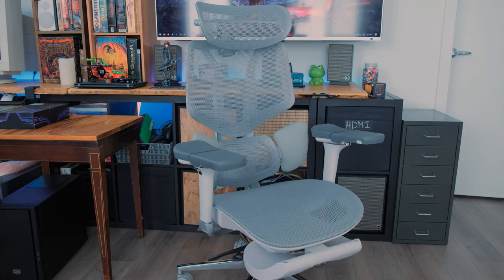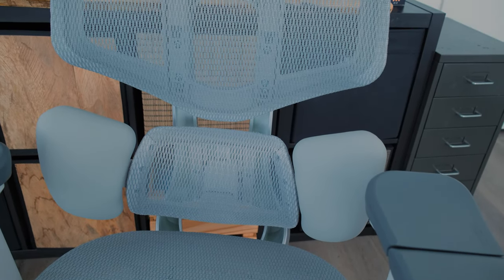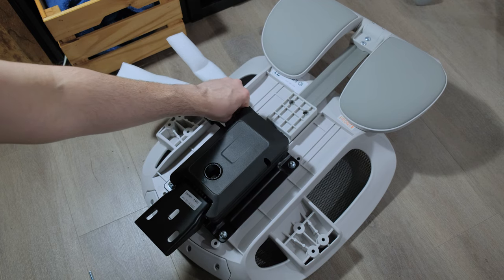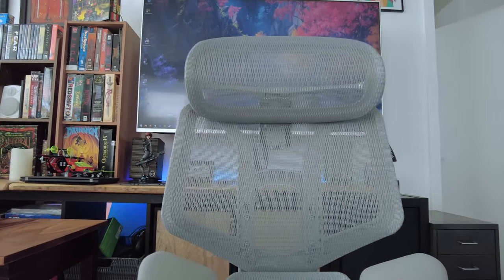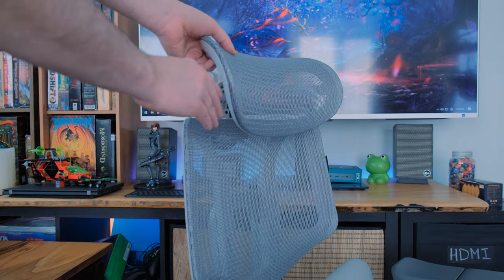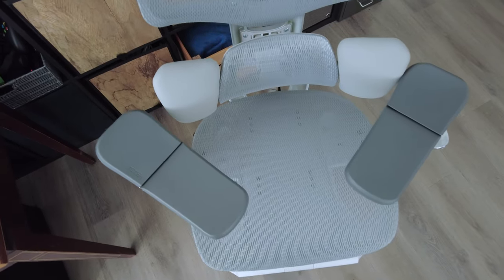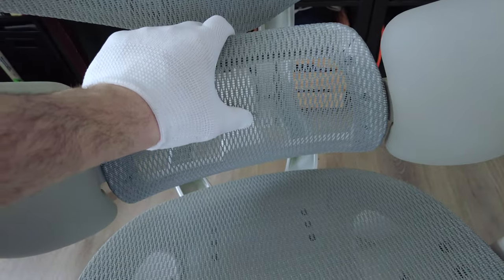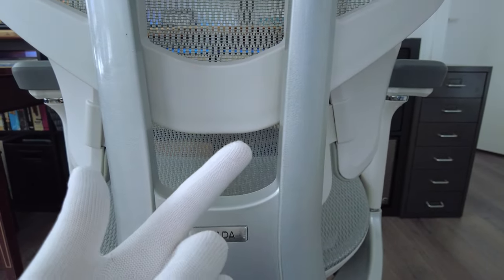Stop Hurting Your Back, Get a REAL Chair! HBADA E3 Ergonomic Office Chair Overview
Hbada relies on medical studies and focuses on making ergonomic office chairs. The E3 is a top-of-the line model that's loaded:

4D Adjustable Headrest (70 degree rotation and can be raised or moved front to back)
T-Shape Support System - support for the 3 kinds of hurts - neck, waist, and shoulders
Three-zone Elastic Lumbar Support
140 degree reclining
3 year warranty, 30 days returns